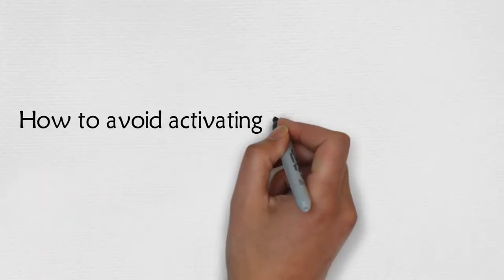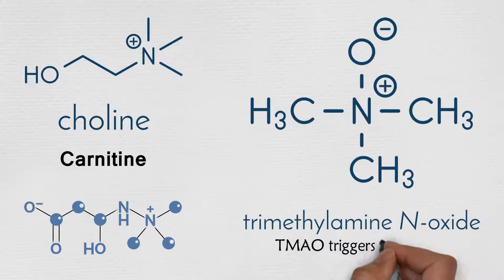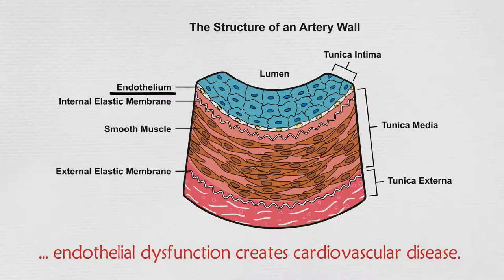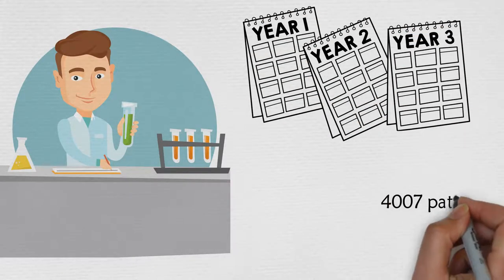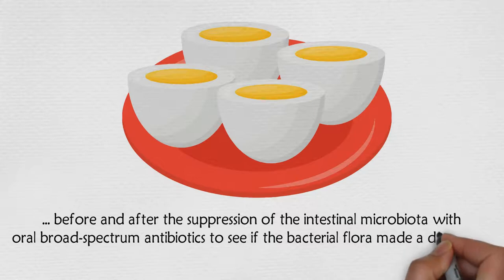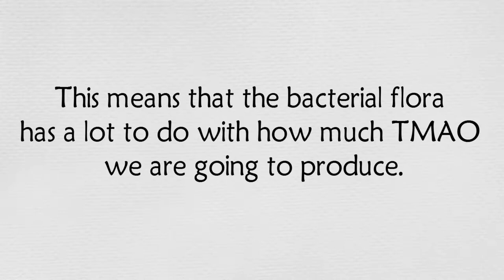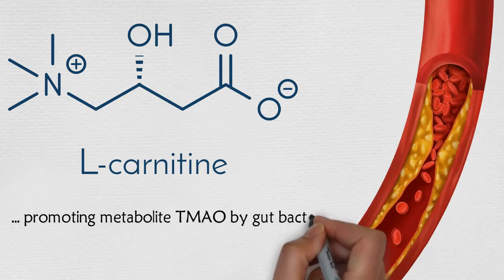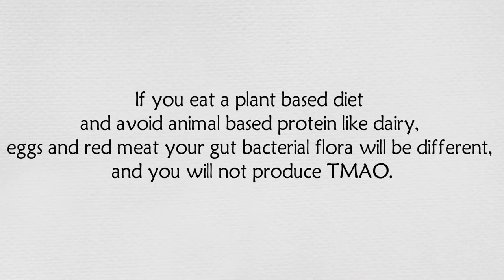How to avoid activating a metabolic pathway that promotes plaque in the arteries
When choline and carnitine are metabolized by the intestinal bacteria, a metabolite called trimethylamine-N-oxide (TMAO) can be formed.  TMAO triggers inflammation (Seldin MM, et.al., 2016).

Other researchers has also showed that TMAO induces inflammation and endothelial dysfunction (Sun X, et.al., 2016). The endothelium is the inner lining of the blood vessels, and endothelial dysfunction creates cardiovascular disease.

Seldin MM, Meng Y, Qi H, Zhu W, Wang Z, Hazen SL, Lusis AJ, Shih DM.Trimethylamine N-Oxide Promotes Vascular Inflammation Through Signaling of Mitogen-Activated Protein Kinase and Nuclear Factor-κB.J Am Heart Assoc. 2016 Feb 22;5(2). pii: e002767.

Sun X, Jiao X, Ma Y, Liu Y, Zhang L, He Y, Chen Y.Trimethylamine N-oxide induces inflammation and endothelial dysfunction in human umbilical vein endothelial cells via activating ROS-TXNIP-NLRP3 inflammasome.Biochem Biophys Res Commun. 2016 Dec 2;481(1-2):63-70.

What you eat and drink affects you in  more ways than you realize!  There are so many changes that you can make to your nutrition that can help you lead a healthier and happier life!  Most of the time, these changes are simple and inexpensive but the benefits are priceless!

If you are interested in learning more about how to eat to prevent injury, check out my Learn to Eat program!

Want to exercise but feel like you don't have enough time?  You don't have to work out for a long time to get the benefits of exercise!  If you are interested in learning how to exercise more efficiently, check out my Exercise for Maximum Benefits program!

Interested in other healthy related topics?  I post a new research-based article every week!